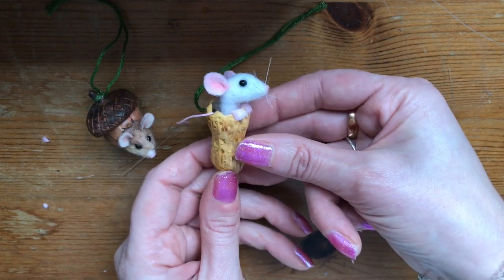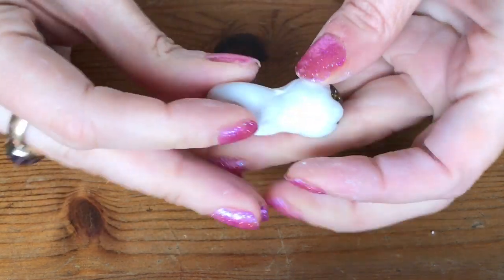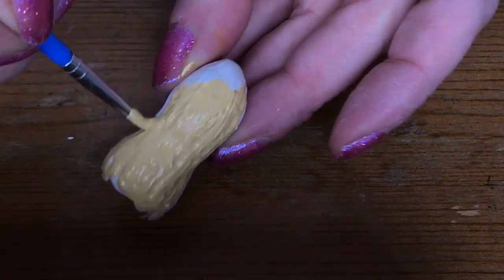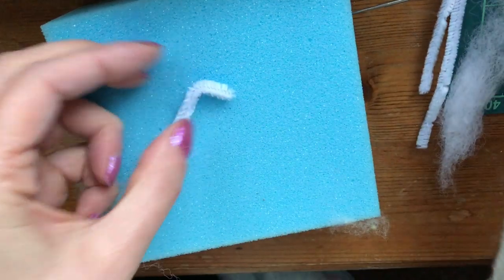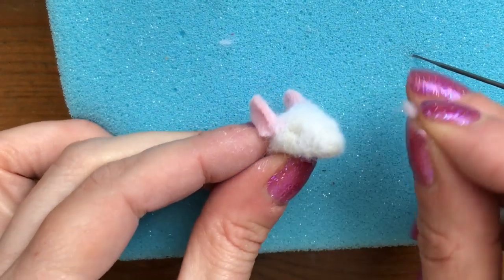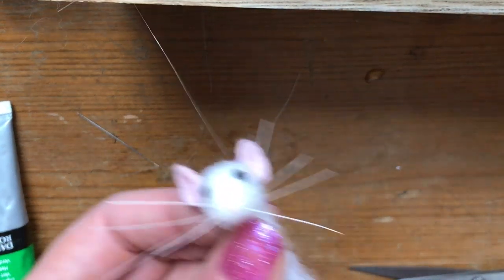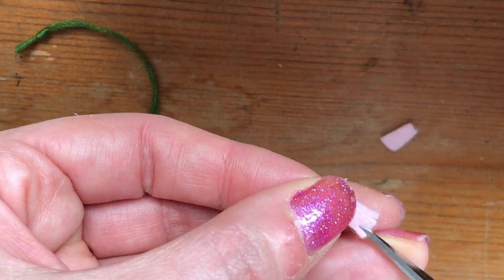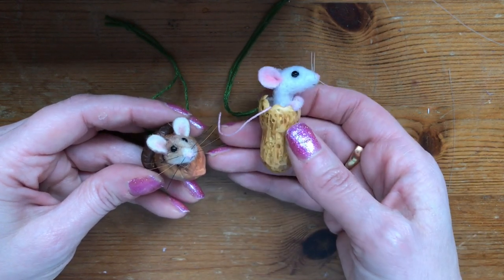How to Needle Felt a Tiny Mouse In Nutshell Decoration - DIY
A short video showing how to make a little mouse in a peanut! Great to hang on a Christmas tree or to give as a gift to a loved one.
Links to materials used below:

Small black glass bead eyes

White Premo polymerclay

Clay modelling tools

Acrylic paints

White felting wool